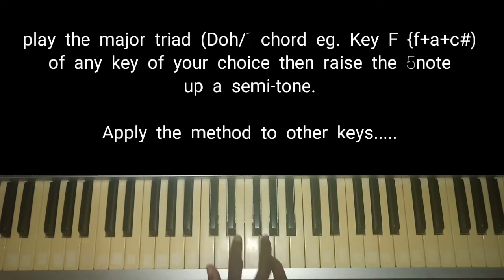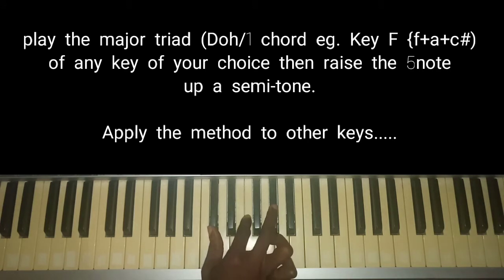Augmented Chords and it application in both Local and Foreign Gospel Music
How Augmented Chords are being formed in all keys || with inversion